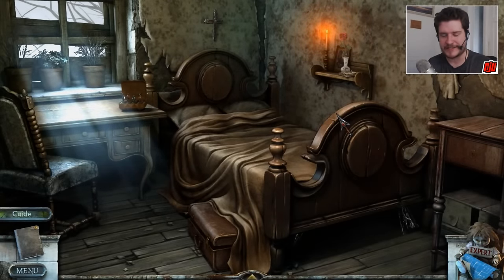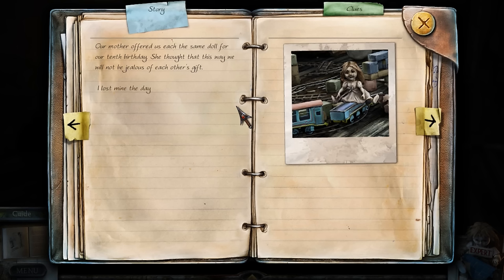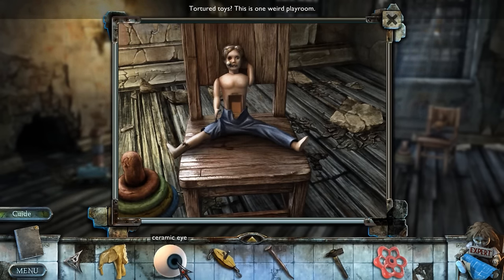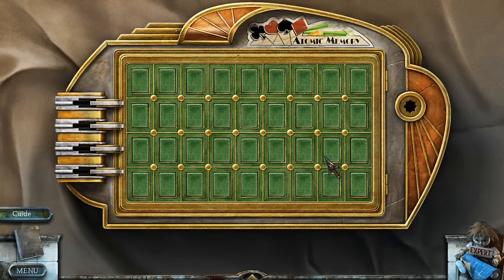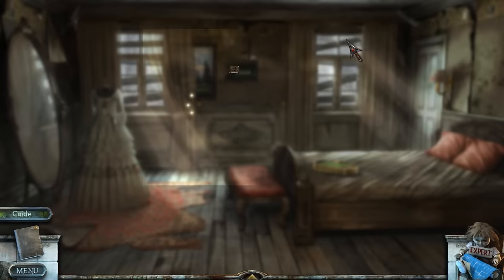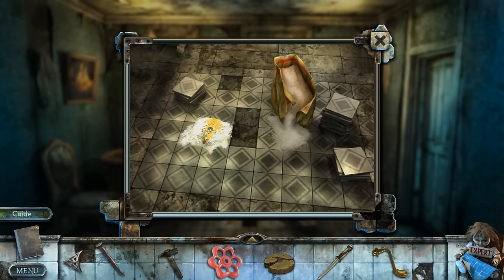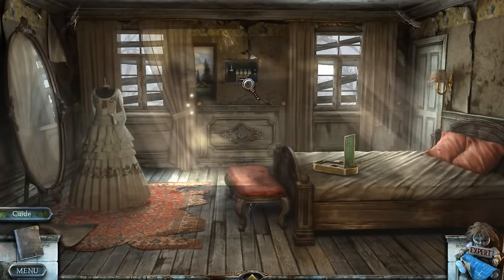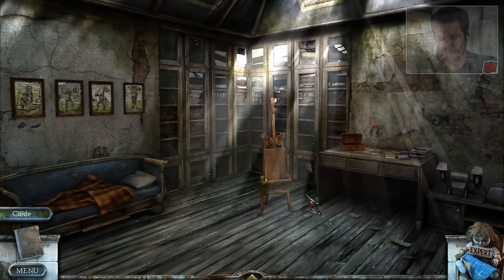True Fear: Forsaken Souls Part 1 - Part 12 | Horror Game Let's Play | PC Gameplay Walkthrough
Act 2. Expert Mode. After completing the railroad puzzle and playing with the train, another door is opened...

You are walking down a street you don't recognize, the fog slowing your pace to a crawl as darkness blinds you. You pause and look up to see a house; candles flicker in every window, like a beacon. Climbing the few steps to the front door, you realize many years have passed since it was last opened – it has been sealed with rust and purpose. Inexplicably, just as you know the candles are for you, you know someone waits inside. Someone who has remained in that house since before the iron began to rust. They have been patient. Waiting for over two decades. Waiting for you.

True Fear: Forsaken Souls takes the best of the psychological thriller, blending in fun and intuitive gameplay mechanics. The cinematics, puzzles and hidden object phases have been carefully developed and are steeped in a unique and oppressive atmosphere. Episode 1, the first in a trilogy, will long be remembered.
Main Features

An intense adventure brimming with psychological suspense in a story filled with diabolical twists and turns.

A compelling storyline with action-packed gameplay! Follow the clues, find evidence and solve the mysteries to uncover more about your sister's past… and your own!

Choose your adventure! Play with or without the hidden object scenes: it's up to you!

Unique cinematography! Astonishing cinematic sequences lead you ever deeper into the oppressive atmosphere.

Includes the bonuses from the Collector's version of True Fear: Forsaken Soul: an additional level, the strategy guide, wallpapers and extra cut-scenes.

Full gamepad support